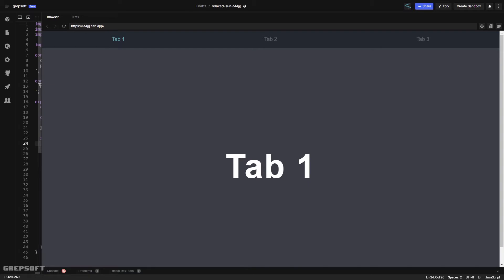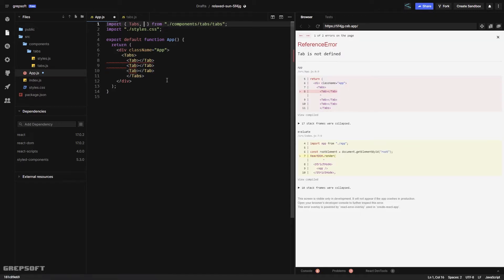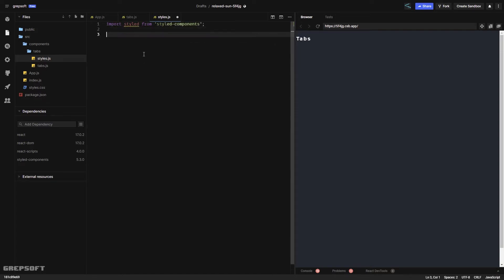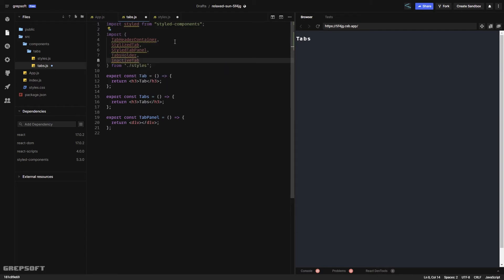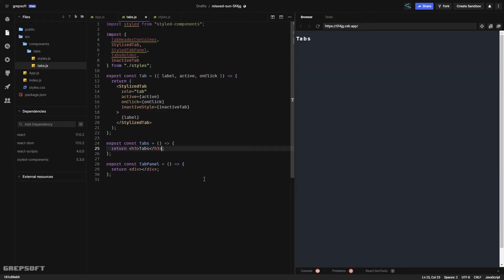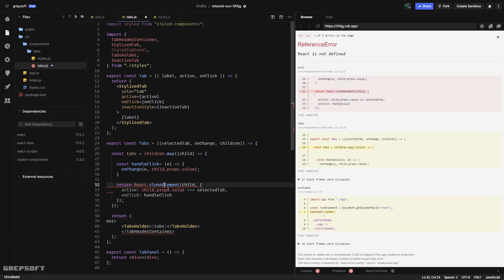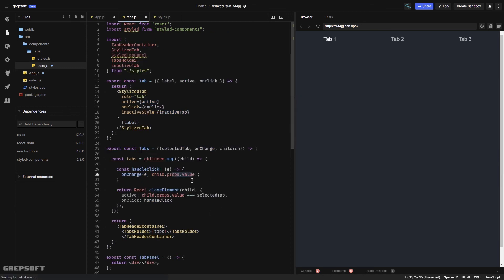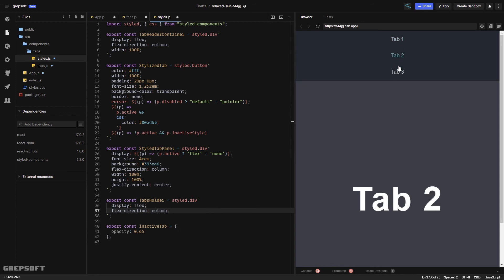How to Build Your own Tab Component | React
In this React tutorial we will be creating a Tabs Component.

If you enjoy the videos, consider supporting the channel as it helps me in creating more quality content.